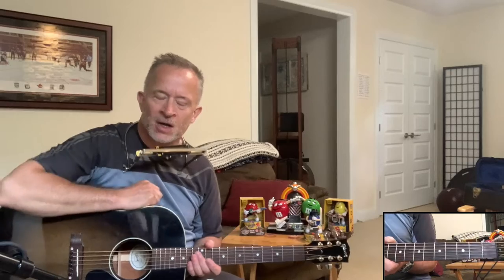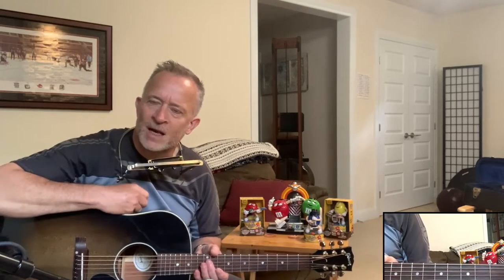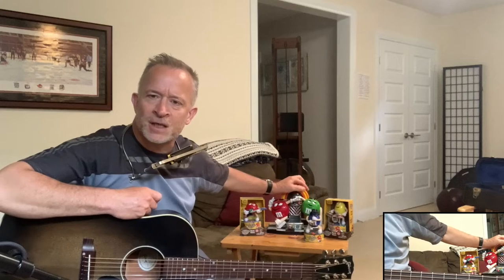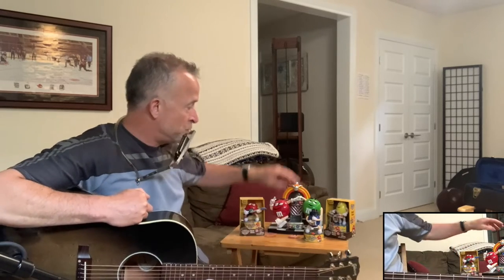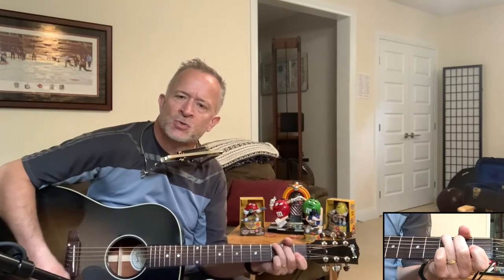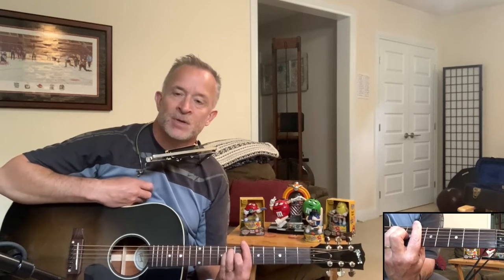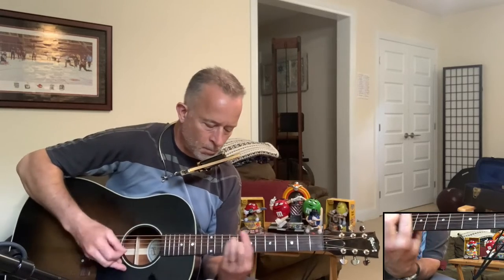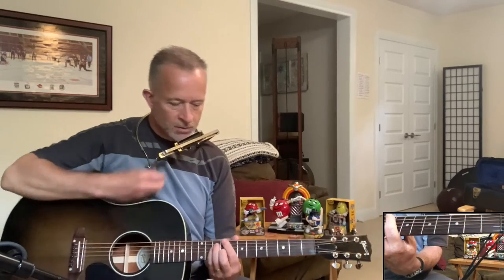All Just To Get To You (Joe Ely) harp solo tutorial. Song in G, bridge in B-flat, play E-flat harp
Joe Ely is a great singer, songwriter, guitarist. And his song All Just to Get to You includes a neat little harmonica solo played over a little four-bar bridge. The song is in the key of G, but for the little bridge switches to the key of B-flat. The solo is played in second position, on an Eb harmonica. This lesson includes Picto-Tab, which will show you the blow- and draw-notes on the harmonica, and I also demonstrate the easy chord progressions, so you can play harmonica and guitar together. Fun stuff!